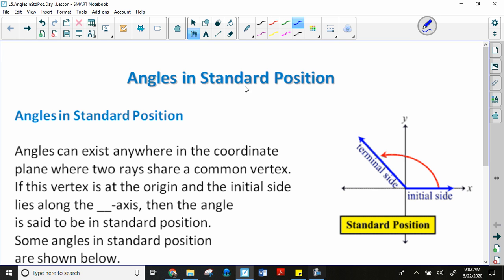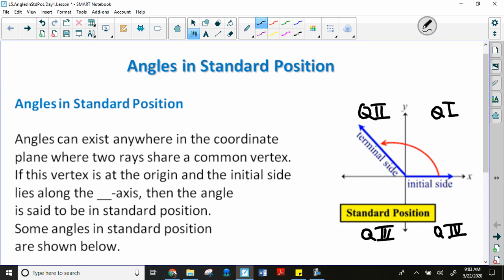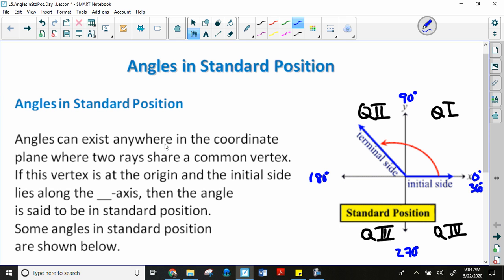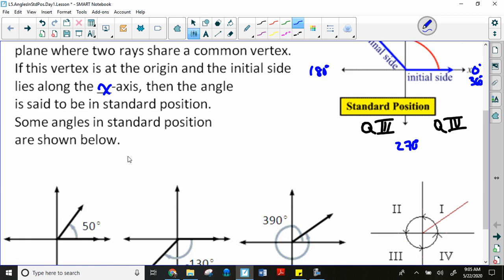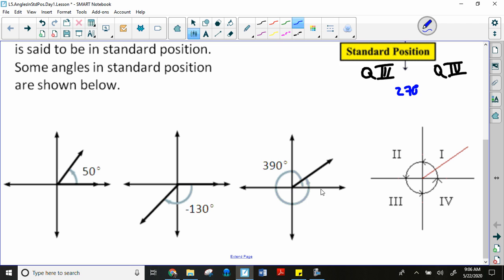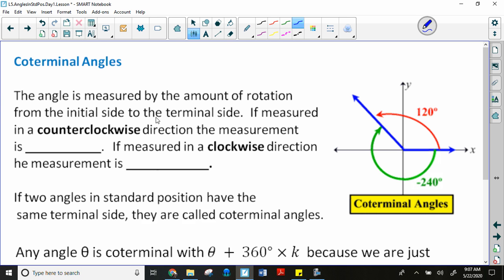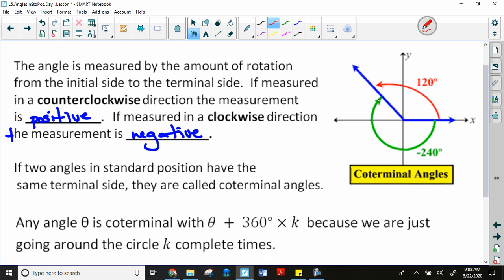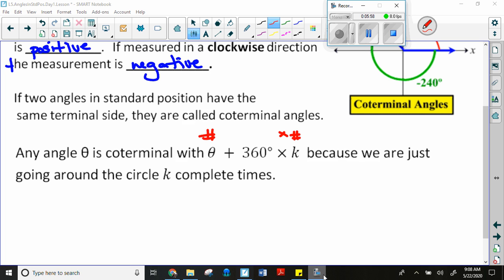Angles in Standard Position Day 1 - Part 1